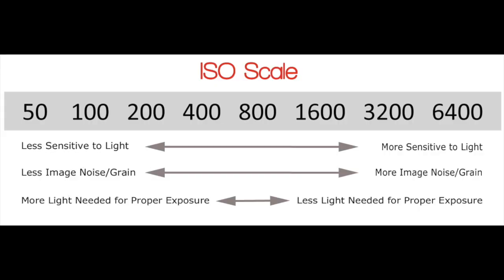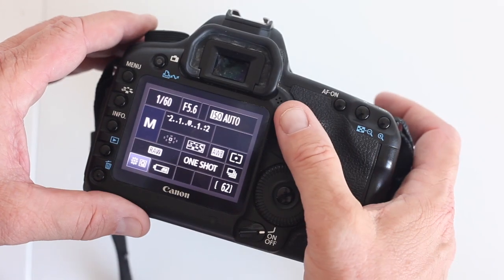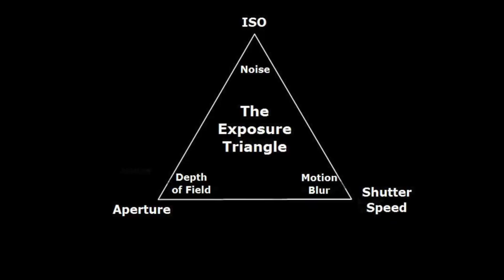Exposure ISO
Basic Photography 1